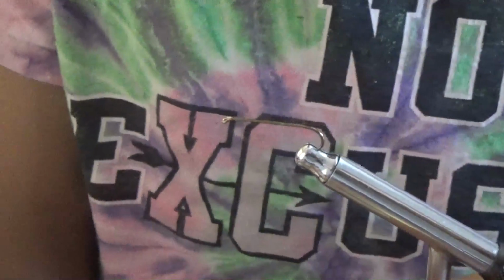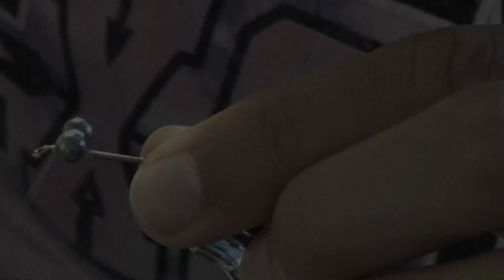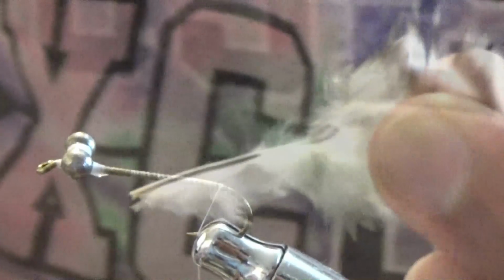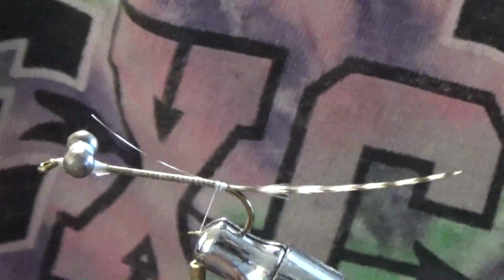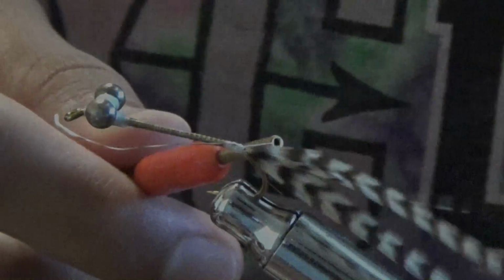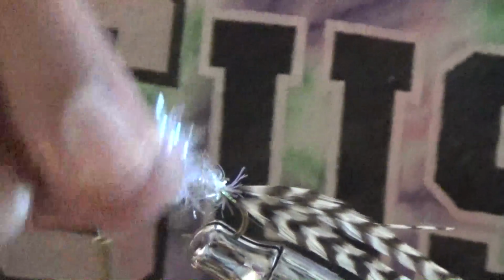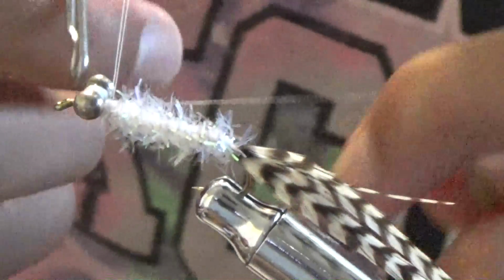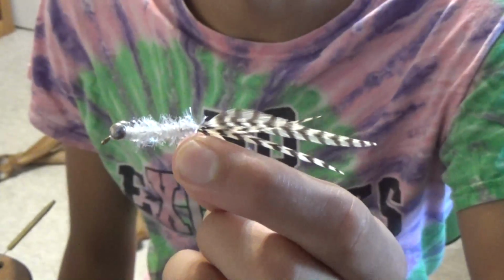Fly Tying A Minnow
In this video I demonstrate how to tie a little minnow streamer using very little and basic materials.  Hope it was helpful and Thank-You for watching!